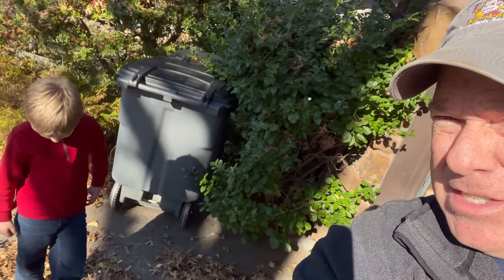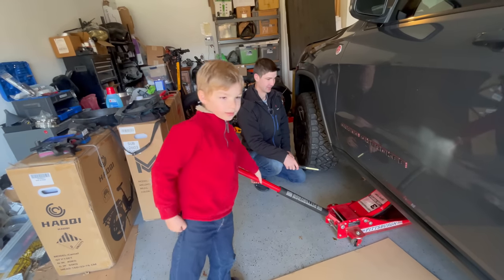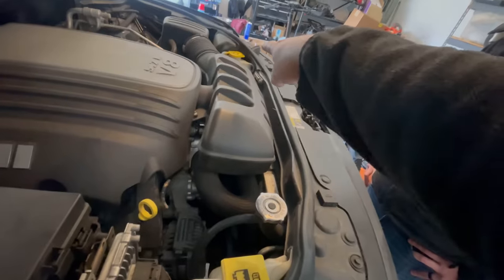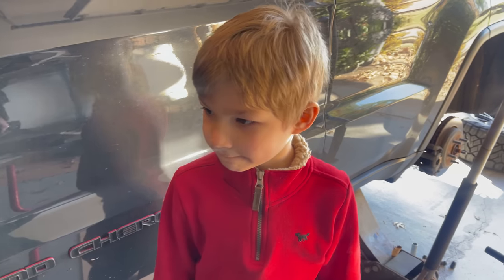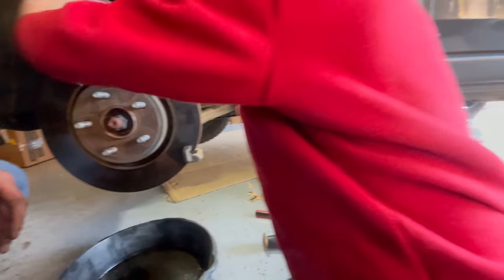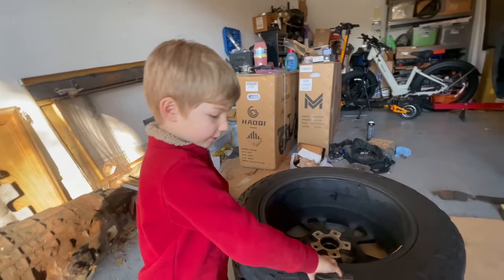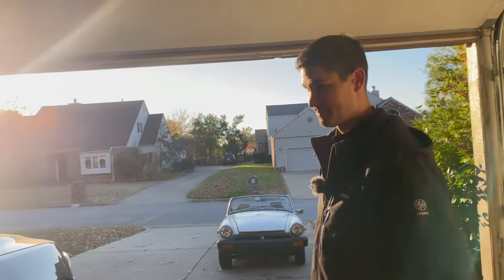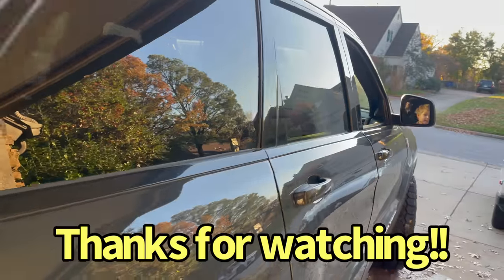Learn About Brakes From A 6 Year Old!!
During the holiday, my grandson decided he wanted to do a video. So his father and I decided to turn him loose and see what happened. It was MAGIC! In this video, he'll show you how to change your brakes and tell you how to evaluate your brake pads. I'm so proud of what he did on camera. This. Kid. Is. A. Natural!!

2018 jeep grand cherokee review, how to change brake pads, how to replace brake pads, jeep grand cherokee brake bad replacement, changing brake pads, monkey wrench mike, changing jeep brake pads, replacing brake pads